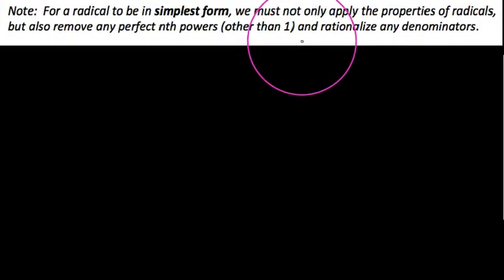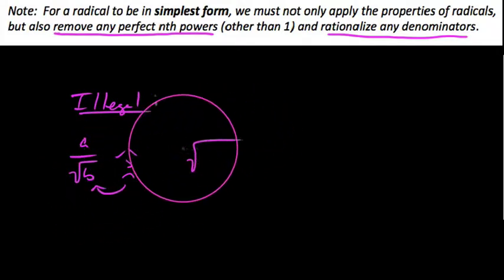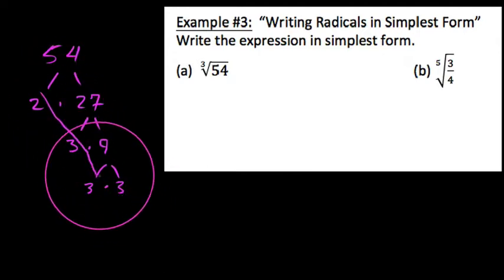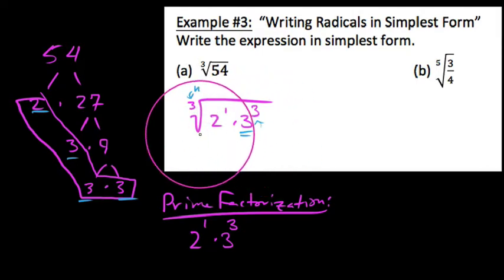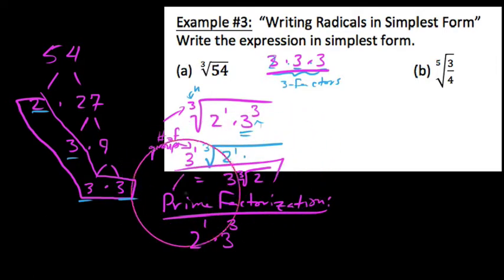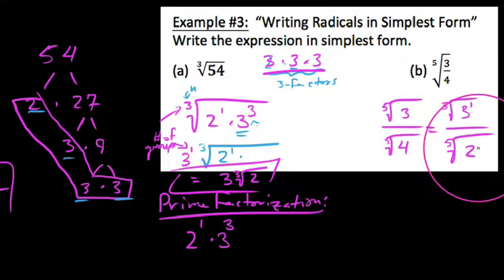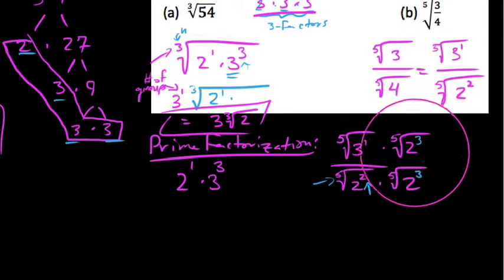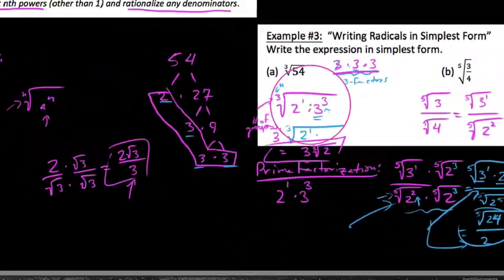HA2 7.2.3, Simplest form of a radical expression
In this video I define what the simplest form of a radical expression is.  I also pursue simplifying radical expressions containing numerical expressions only.